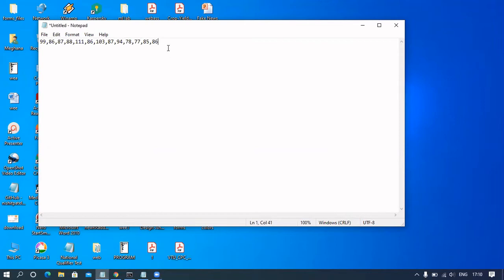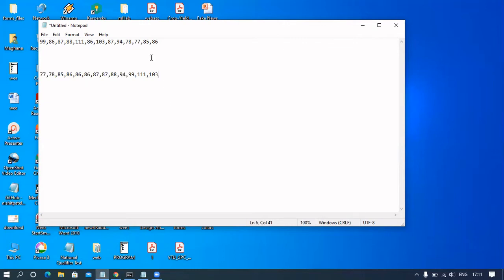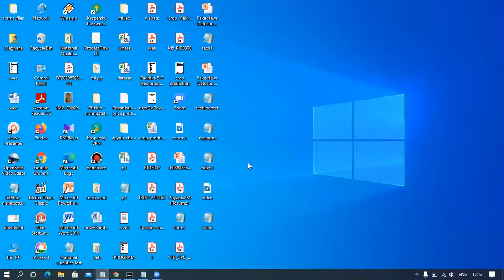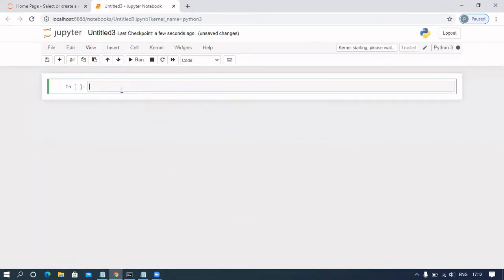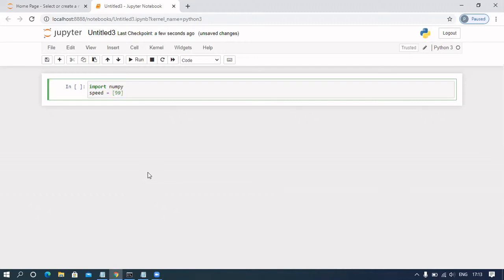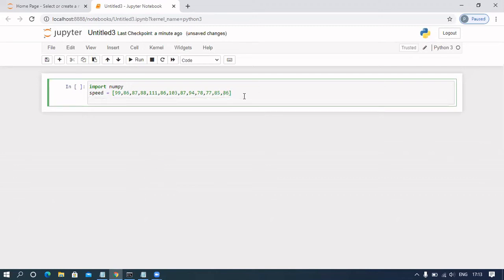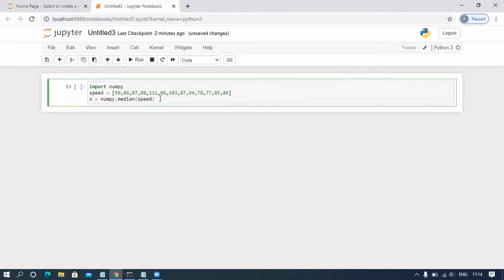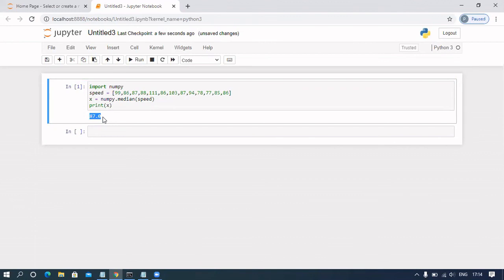How to calculate median using machine learning| Code to calculate median| Python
WELCOME TO TECHLOONTER MEDIA

In this video I have explained how to calculate median mathematically and also how to code using machine learning.
You need to have Jupyter notebook to execute the code.

If you have already installed Jupyter notebook , just go to command prompt and type Jupyter notebook and click enter the you will be directed to Jupyter notebook if you are not have direct access just copy the  link available and paste it on browser.